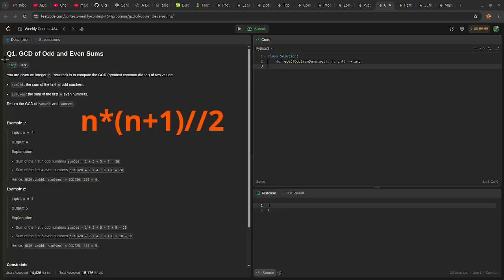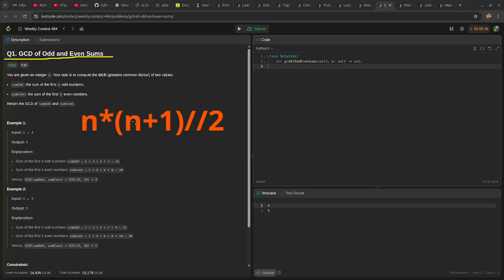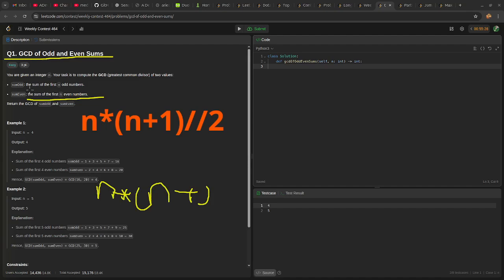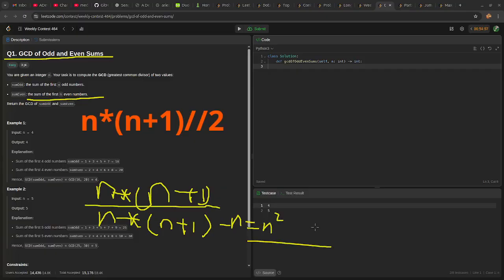Leetcode Weekly Contest 464 - Q1. GCD of Odd and Even Sums